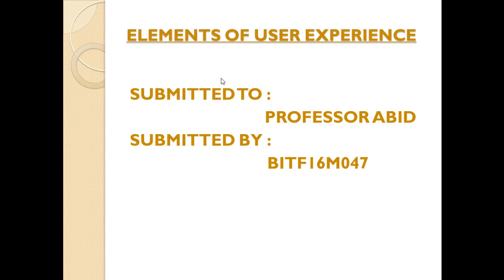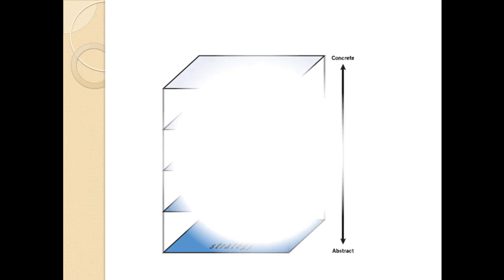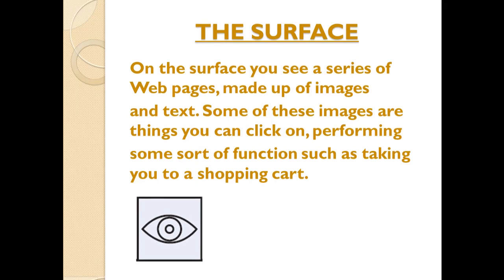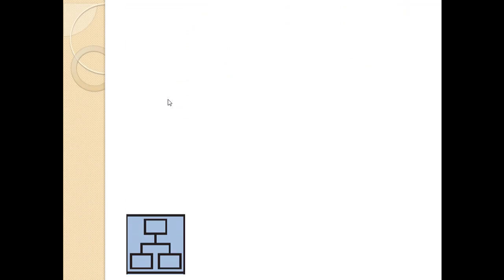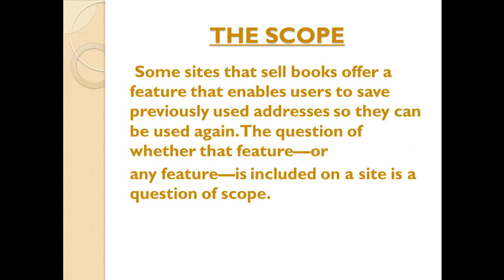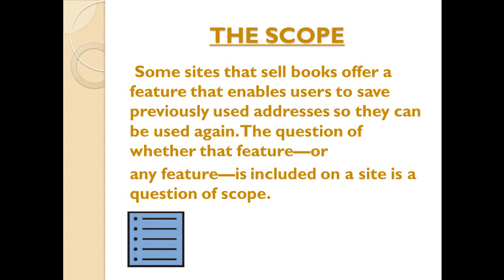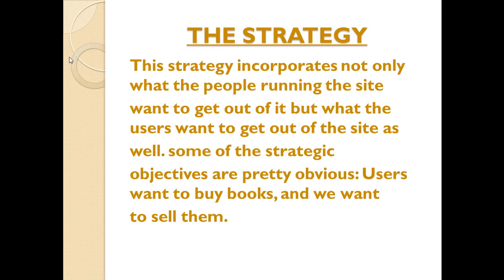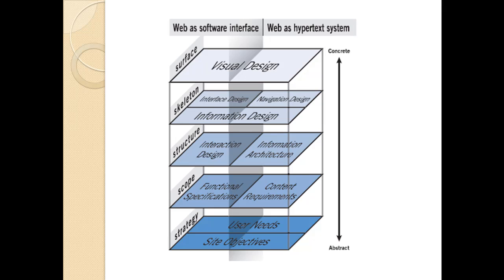Elements of User Experience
Hello everyone! In this lecture i am going to tell you the basic five elements of user experience.